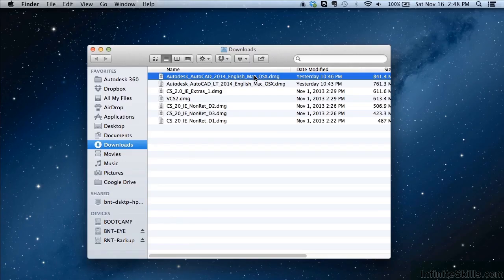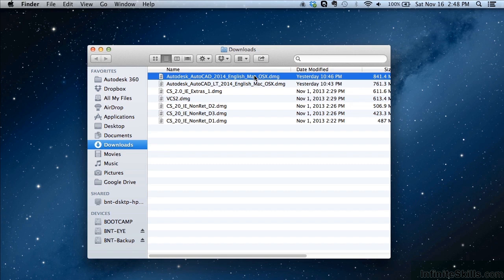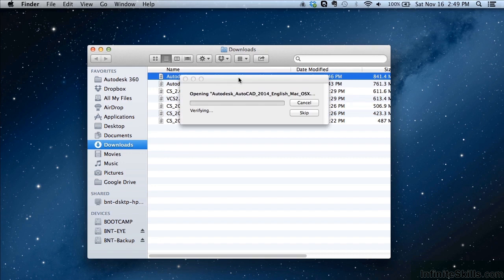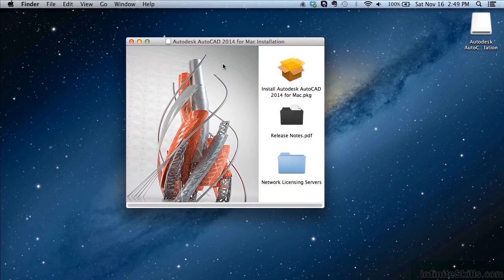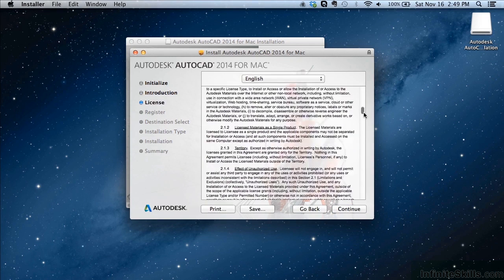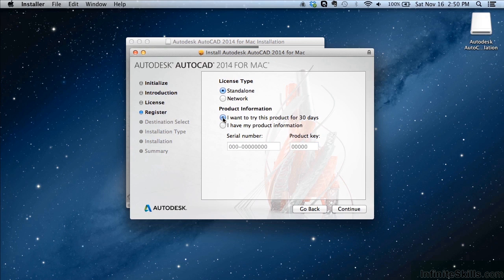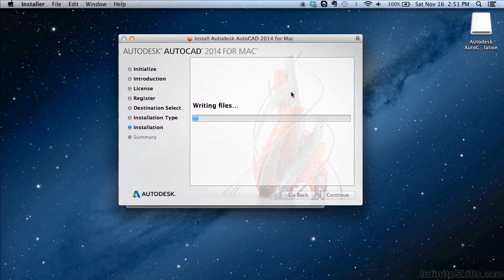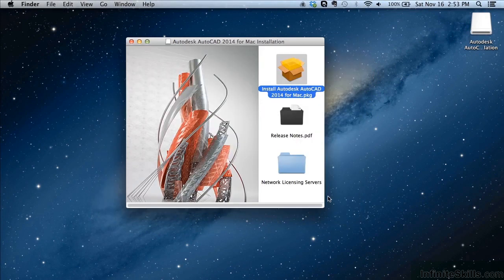AutoCAD 2014 for Mac Tutorial | Installing AutoCAD 2014 For Mac